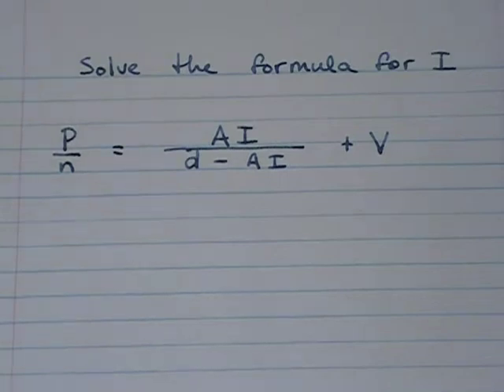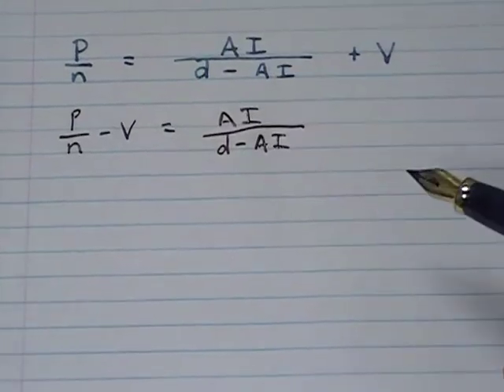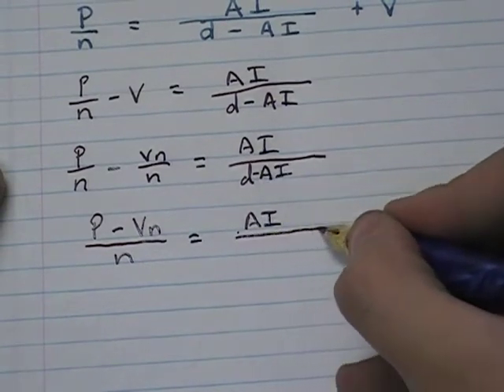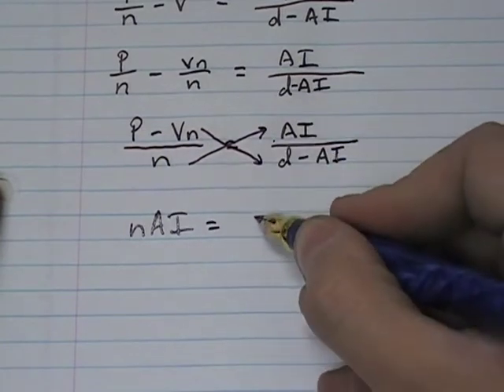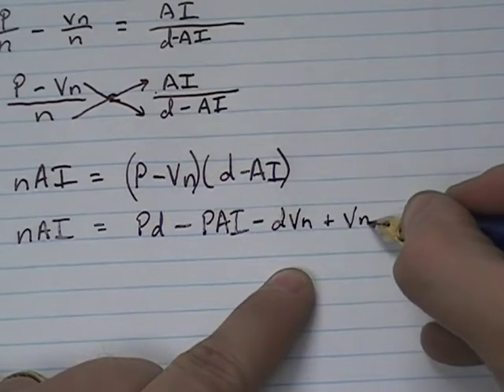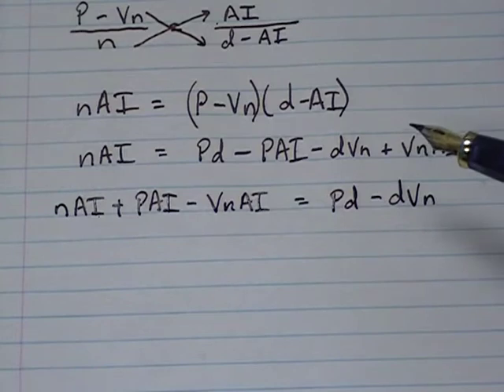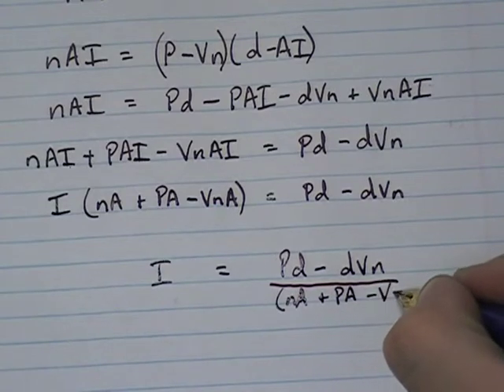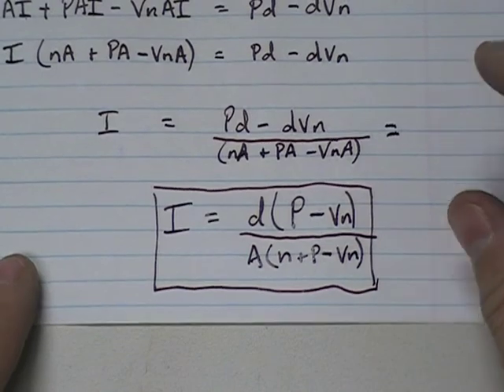solve a formula 3